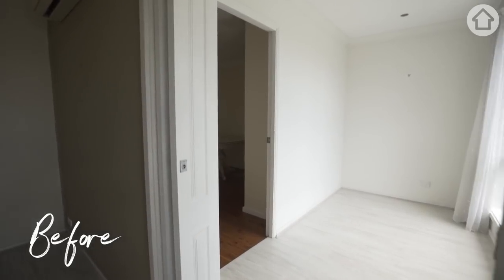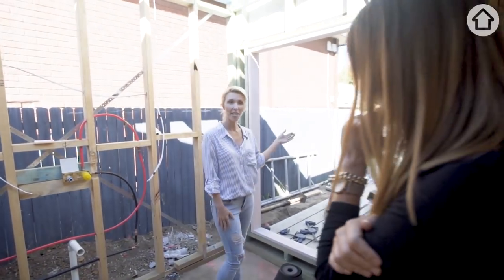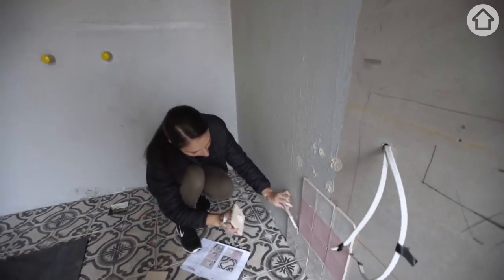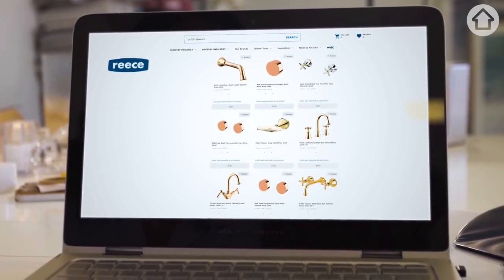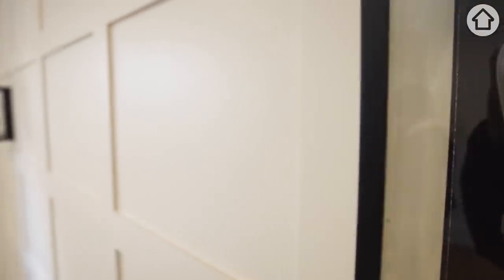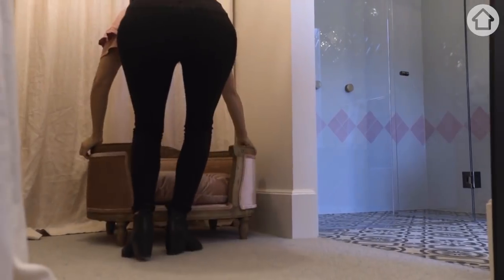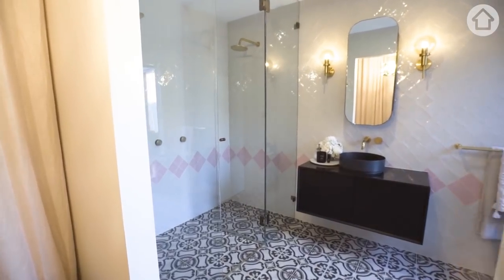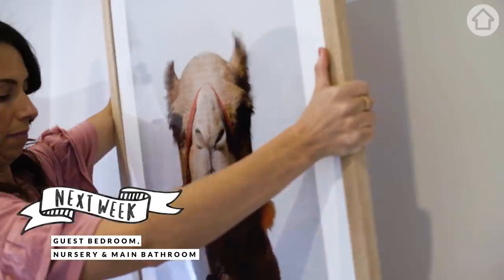Episode 2 | The Master Suite, House 9 Renovation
Is it a boudoir or a bedroom? Whatever it is she's definitely got her fancy pants on! Episode 2 takes the original dining and sun room turning them into a master suite retreat! We also add a mini extension off the side of the house giving us a few extra metres to build an exclusive little deck and ensuite with huge floor-to-ceiling window! And for a bit of added privacy, Bon has something up her sleeve that she's dying to show you.